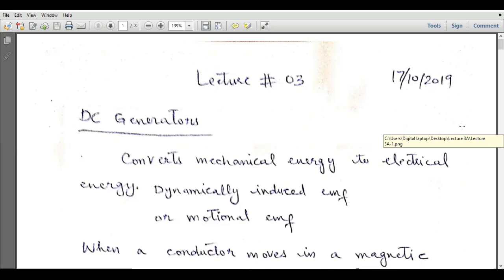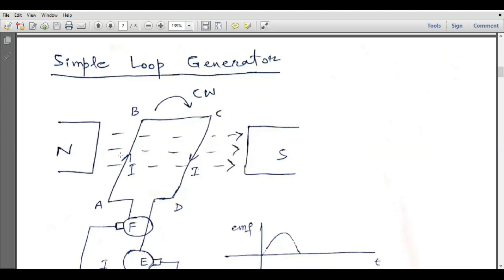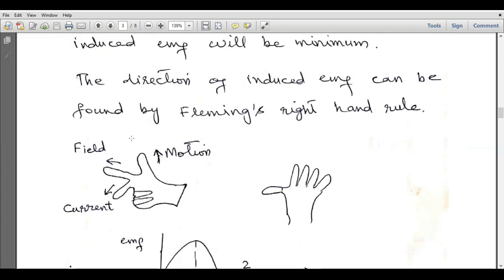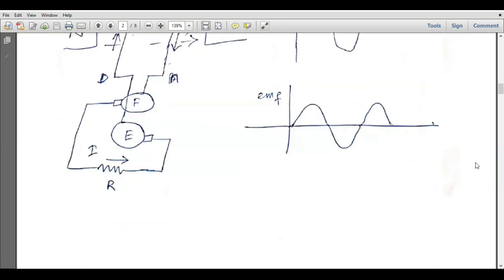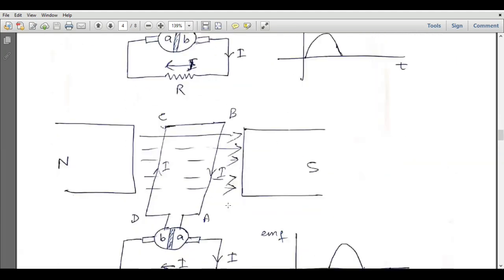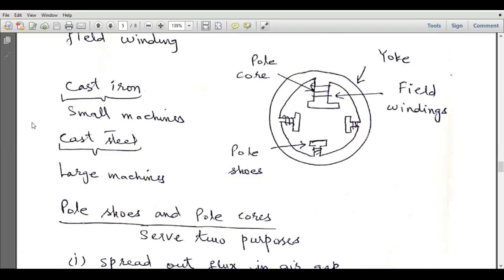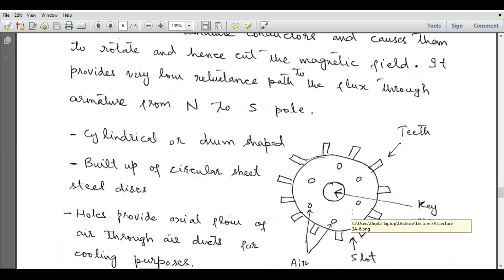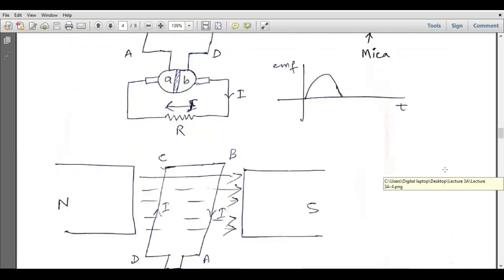Lecture 3: Introduction to DC generator | Fleming's right hand rule | Parts of DC generator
In this lecture, you will learn fundamentals of a DC generator. DC generator principal, Fleming's right hand rule and electromagnetic induction in a simple loop generator will be discussed. The DC generator operation in the presence of slip rings and split rings is analyzed. Furthermore, parts of a practical DC generator are also explained.